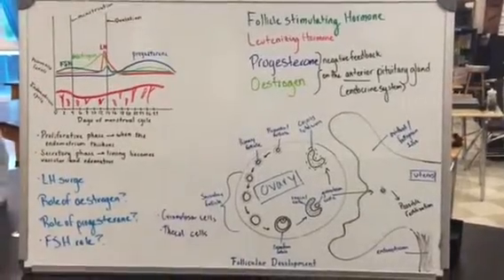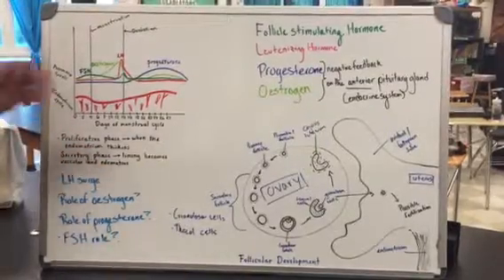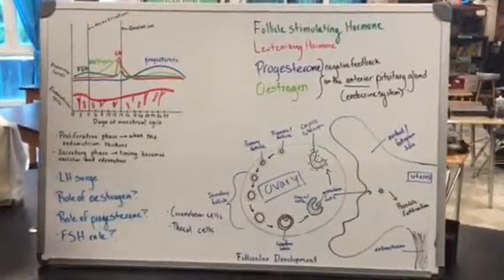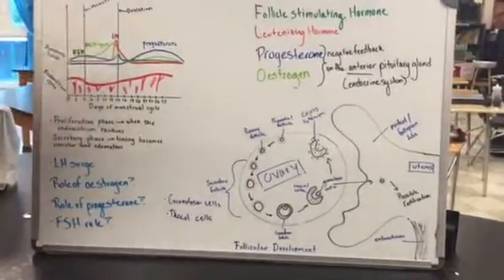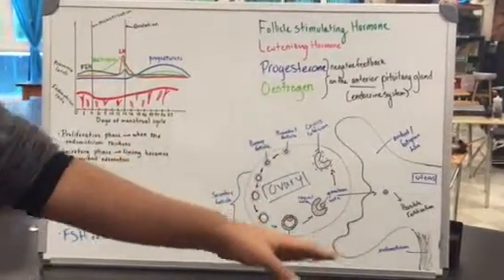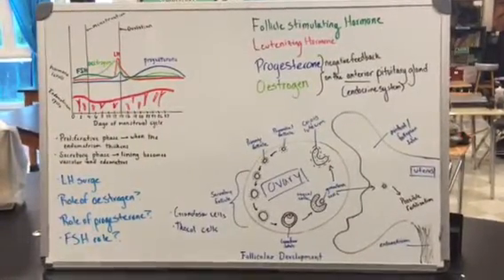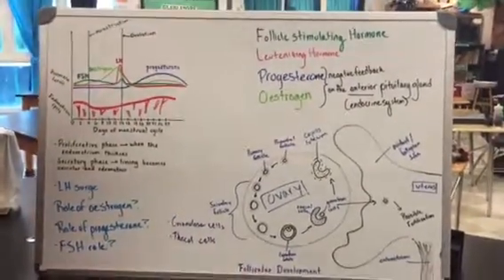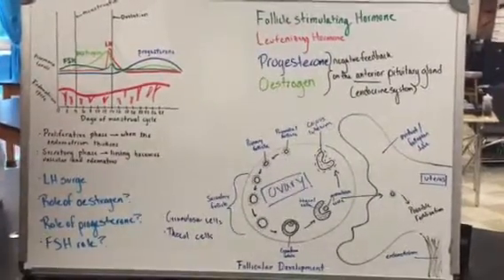Hormonal control in menstrual cycle